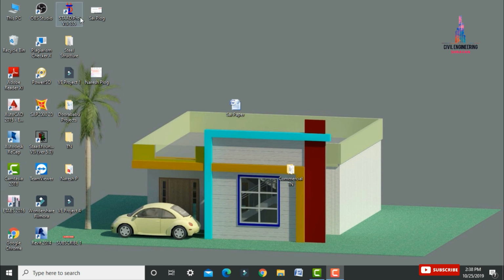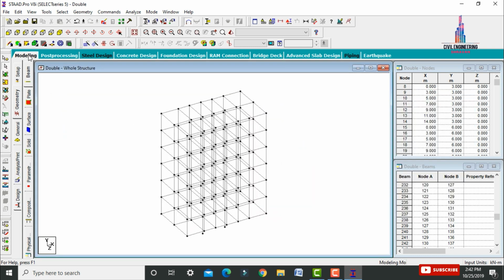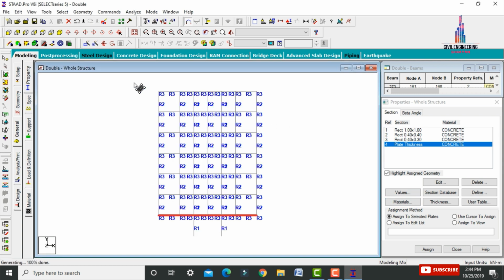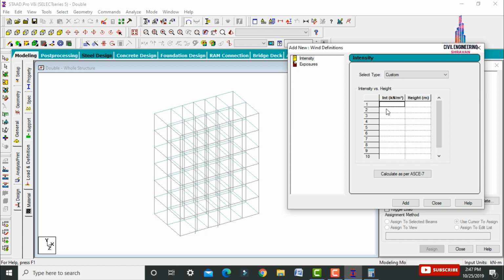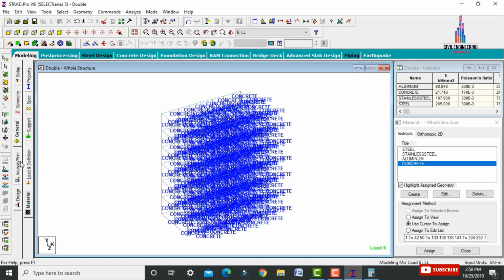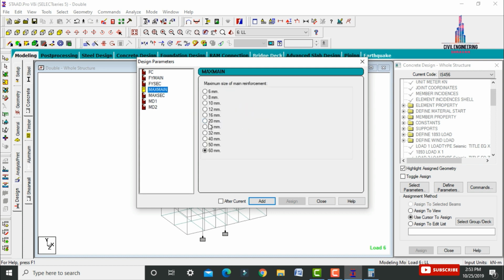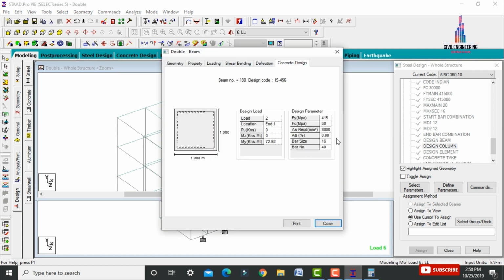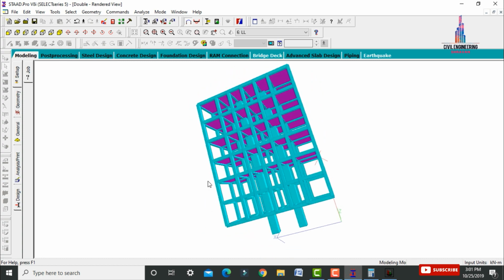Double column Building design by staad Pro software | Civil engineering | online course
Memberships link